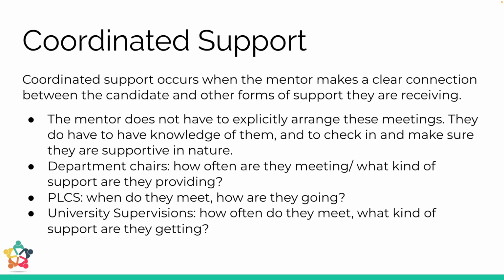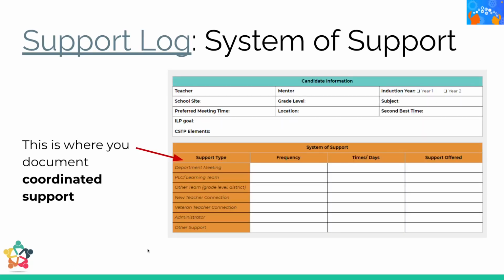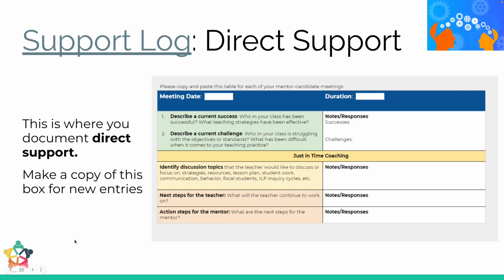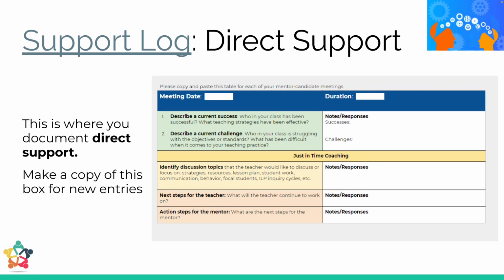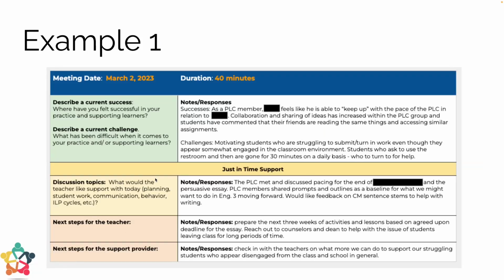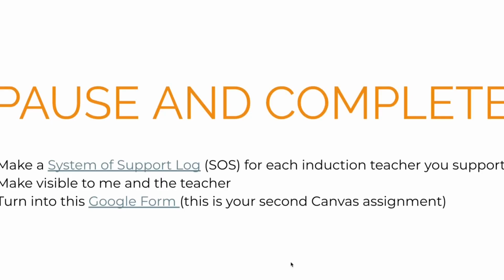System of Support Log 23-24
SMUHSD Mentor screencast on what the system of support log is and how to set one up.